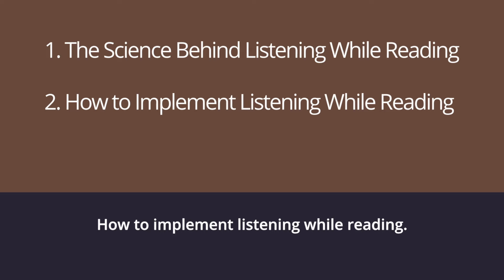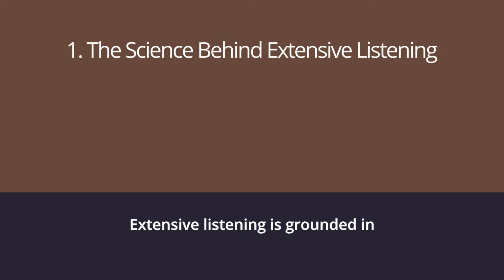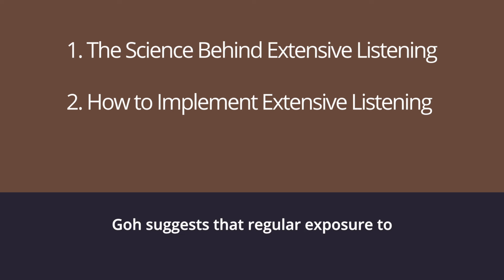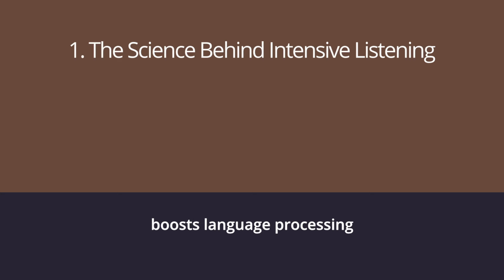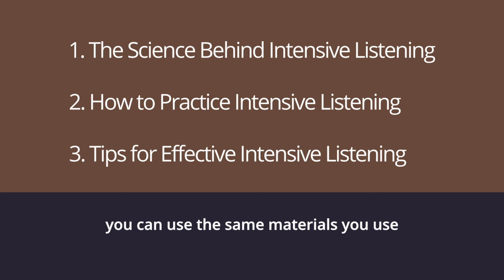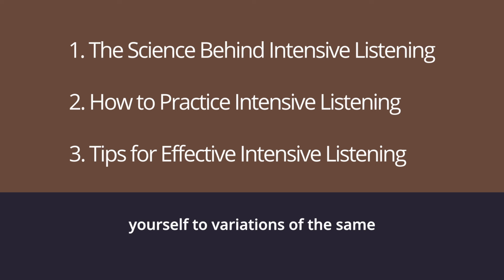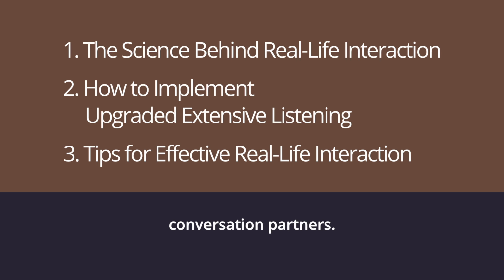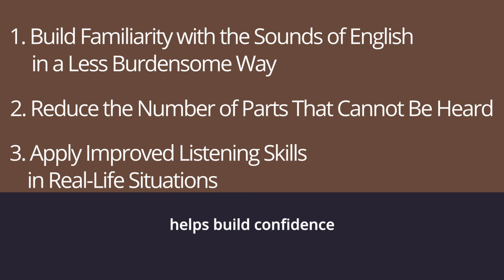Unlock Fluency: 3 Steps to Better Listening in English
In this video, I share my journey of improving my listening skills, a crucial component of language mastery. Listening effectively is essential for understanding and communicating in any language. Join me as I explore various techniques and strategies that helped me enhance my spoken language comprehension, engage in meaningful conversations, and connect with others on a deeper level. This video offers valuable insights that can transform your listening experience. Discover the essential practices that can lead you to greater fluency and confidence!

CHAPTERS
0:00 Intro
0:57 Step1
4:25 Step2
7:22 Step3
12:04 Optional Step
15:25 Key Takeaways

Just by being here, watching, liking, and sharing your thoughts, you provide all the support I can ask for. If you know someone who might enjoy my video, please share it with them - it would help more than you know! Thank you to each and every one of you!